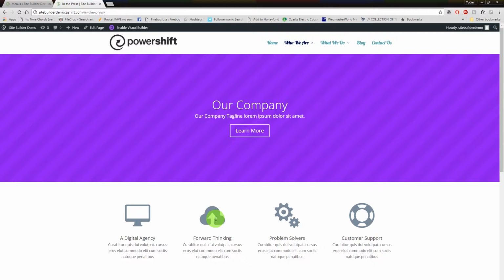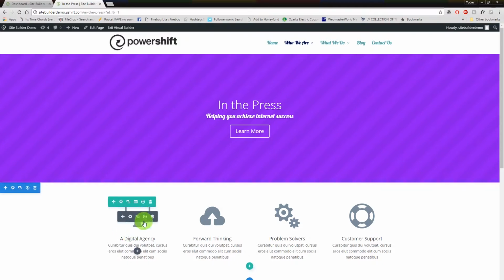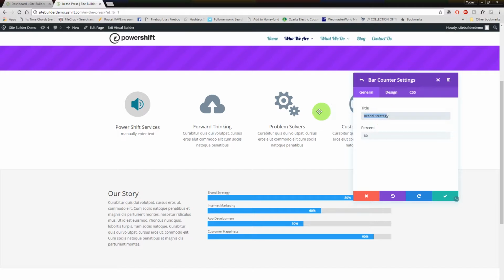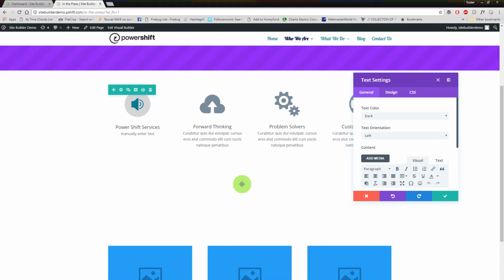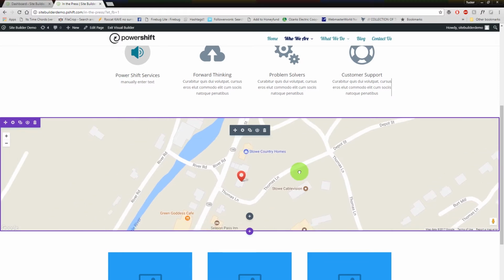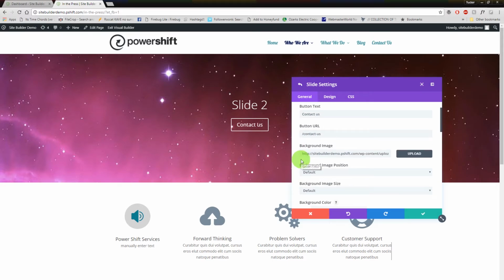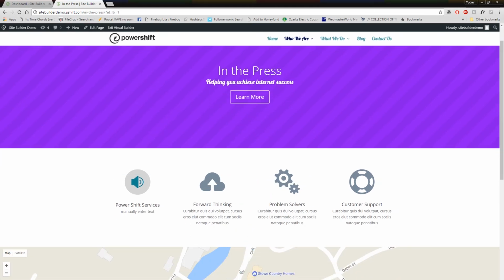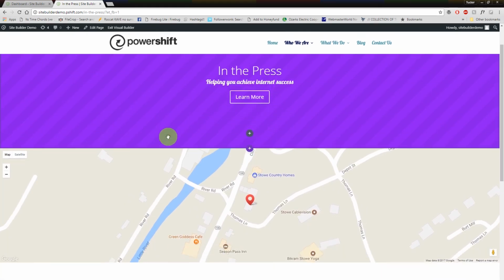5. Visual Builder Basics - Power Shift Sitebuilder video tutorial